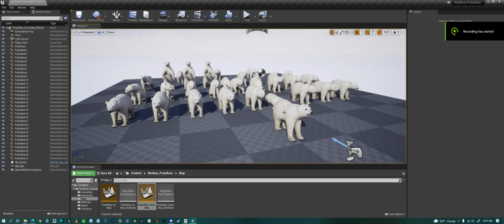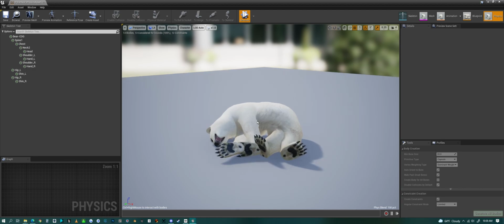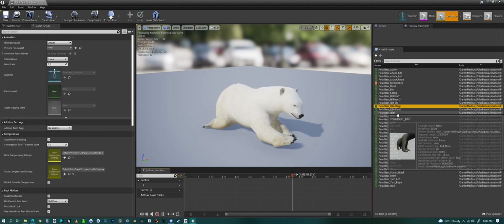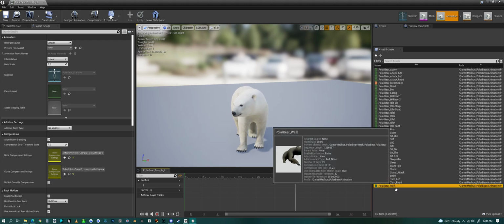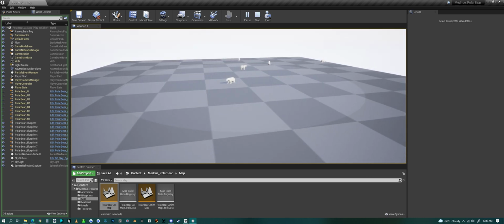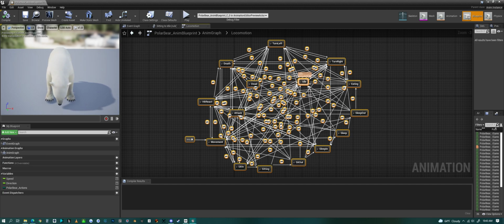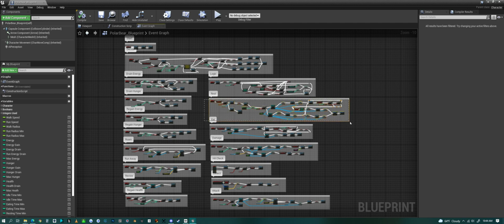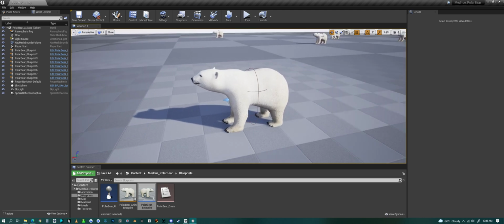Medhue Polar Bear with AI inside of Unreal Engine!!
This is a video to show off my polar bear, with it's basic AI system, that is for sale on the Unreal Engine Marketplace.